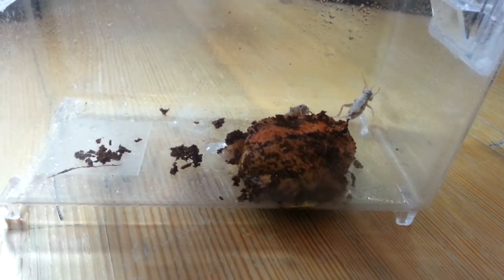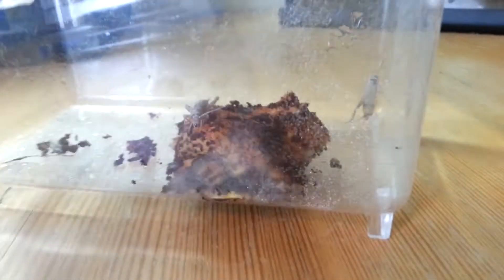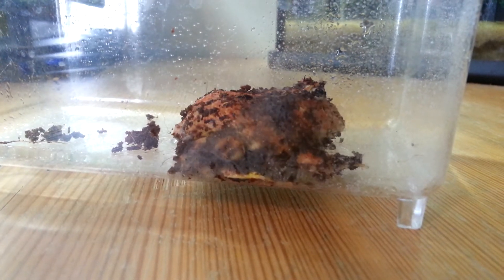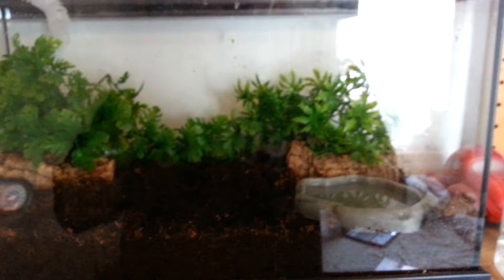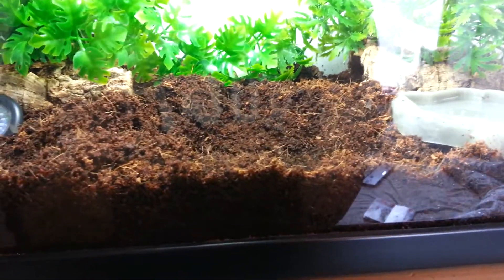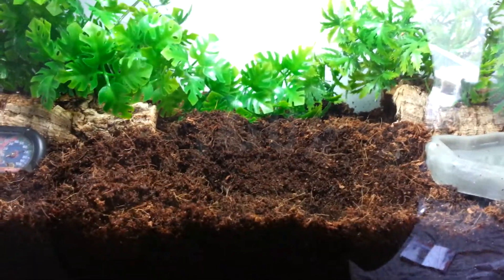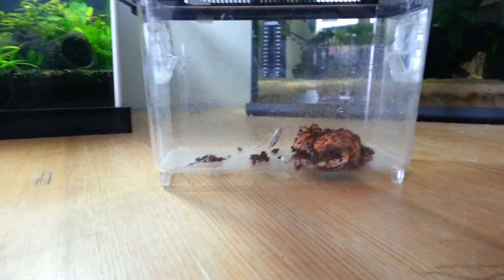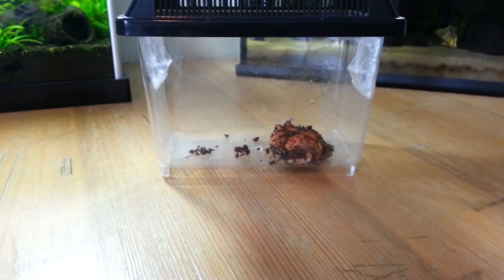Exotic Pet Facts: Pacman Frog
In this episode of exotic pet facts I show you my pacman frog. If you have any questions please leave them in the comment section below or on my facebook page.